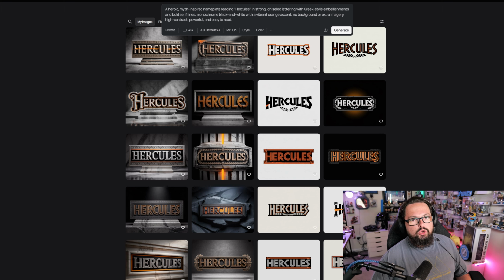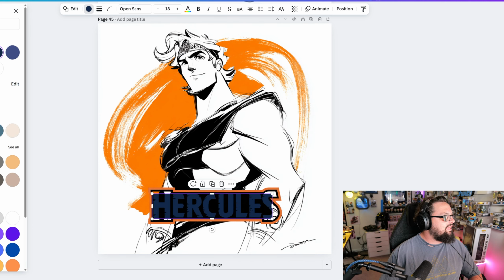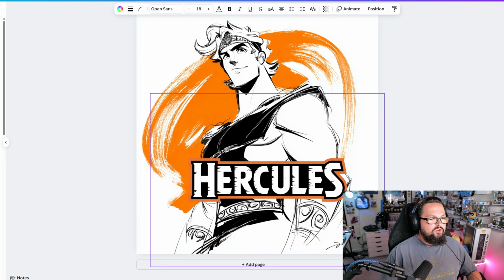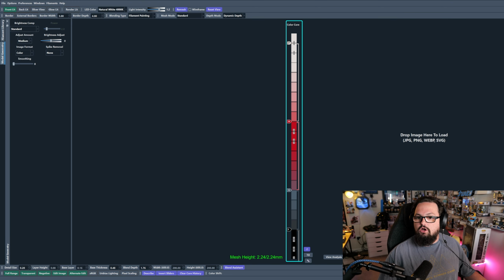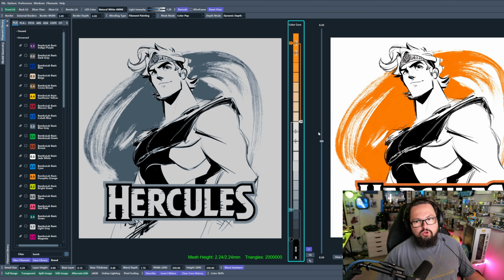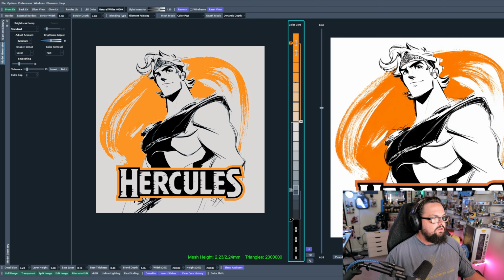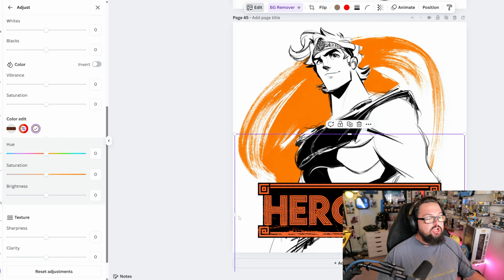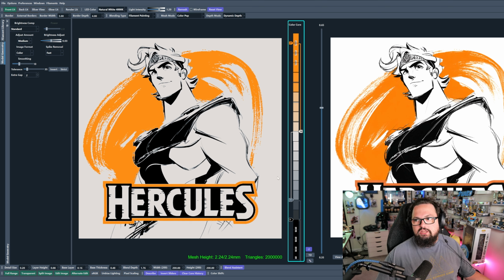How to Add Nameplates to HueForge Prints with Ideogram AI (Full Tutorial + Prompt!)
Looking to take your HueForge prints to the next level? In this full step-by-step tutorial, I’ll show you exactly how to use Ideogram AI to generate bold, clean nameplates that match the aesthetic of your multi-color 3D prints. Whether you’re making posters, keychains, or display pieces, adding a custom nameplate helps your designs pop and adds a professional touch!

In this video, we’ll cover:

🔤 What Ideogram AI is and how it works

🎯 How to write effective prompts for stylized nameplates

🖼️ Font style and color tips for monochrome + color pop HueForge prints

⚙️ How to integrate your nameplate into your HueForge layout using Canva

✨ A plug-and-play prompt template you can use right now

This guide is perfect for 3D print designers using HueForge who want to add text, branding, or character names in a visually striking way without relying on external graphic tools. The results are AI-generated, clean, and easy to import into your design flow.

👇 Here's the prompt template mentioned in the video:
"Stylized text that says [NAME], bold [style] font, monochrome with accent color [COLOR], no background, high contrast, isolated on white, sharp edges"